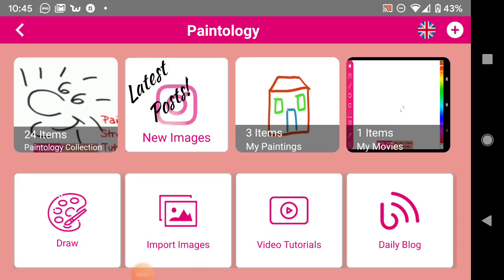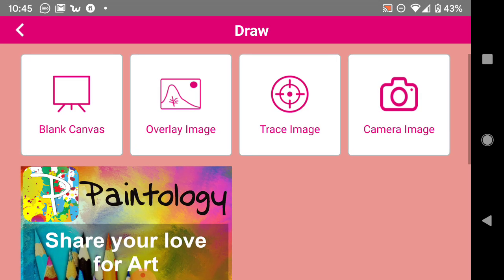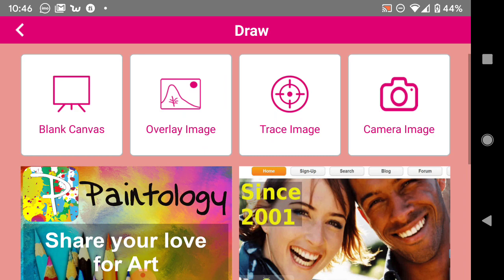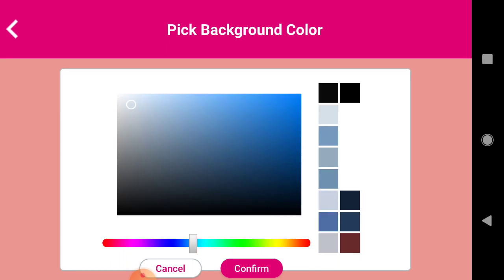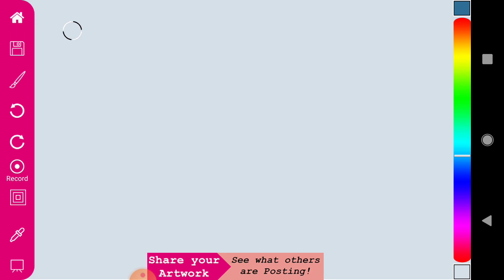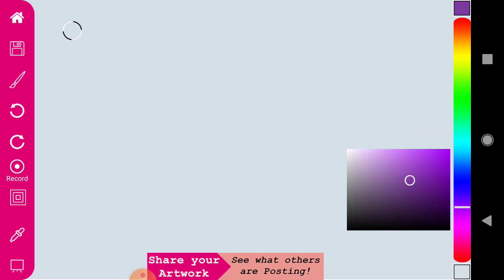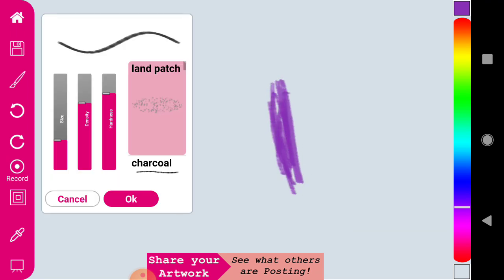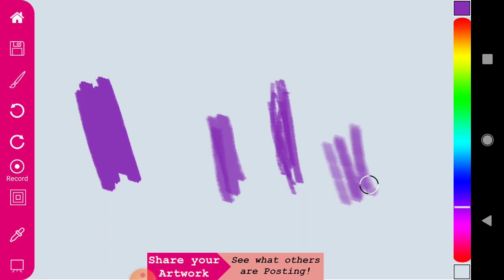A quick guide to the powerful drawing app of Paintology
Digital drawing is very fun, but the app does not always live up the expectations for many users.
We have put several years in the making of Paintology exactly catering to the needs of the artist, be it beginner or advanced.
Here in this tutorial, you will quickly get up to speed with the Paintology drawing app.

Have fun drawing & painting!